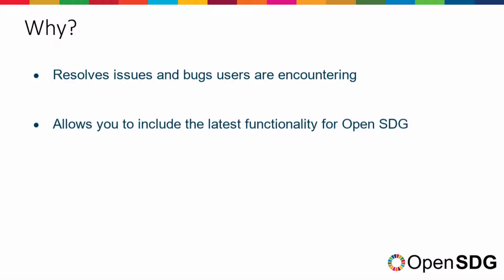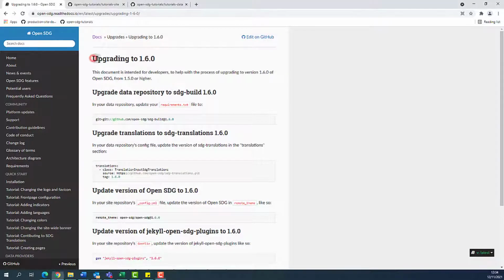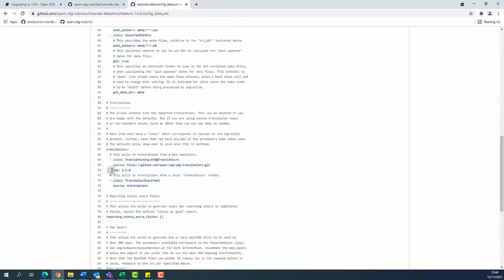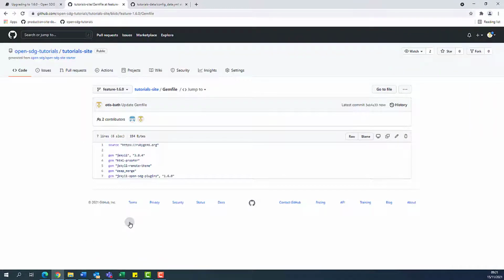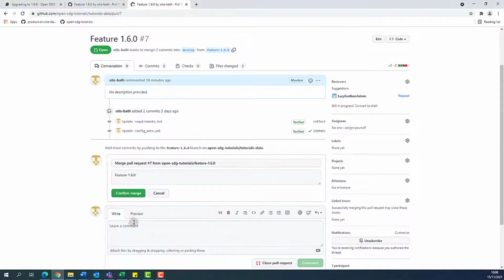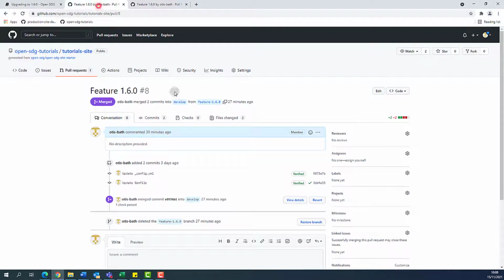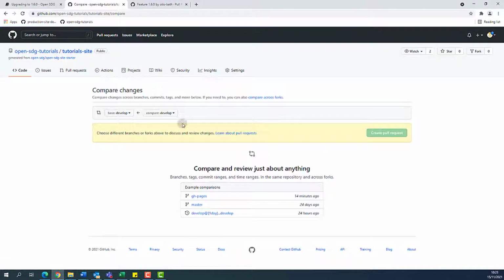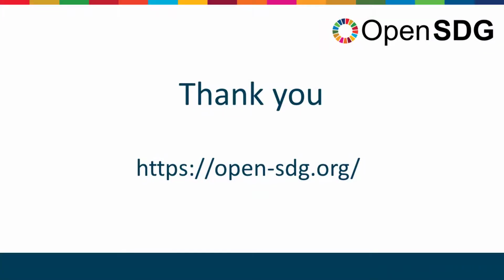Open SDG tutorial: How to upgrade your live site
Tutorial on how to upgrade your Open SDG site to the latest release version.